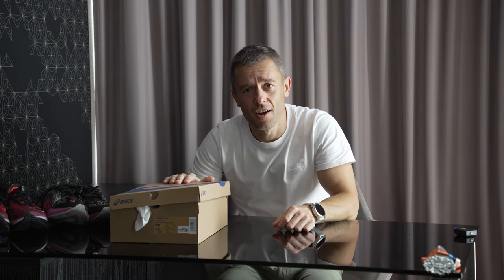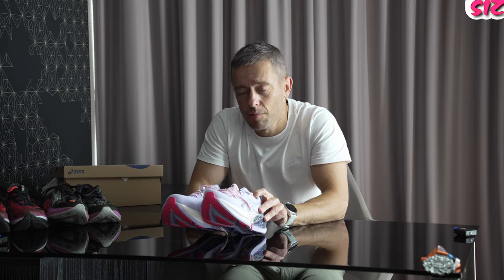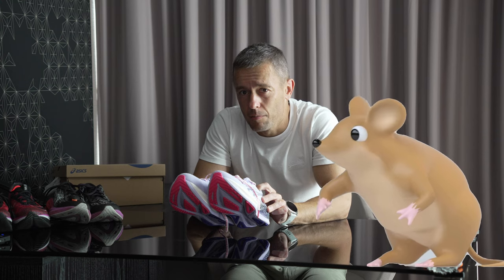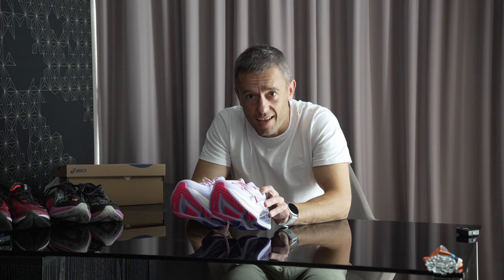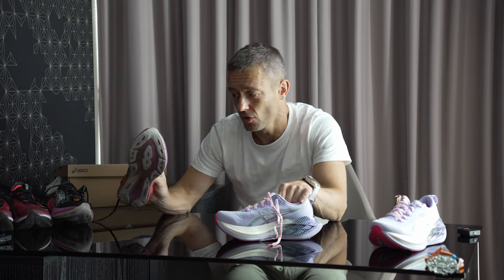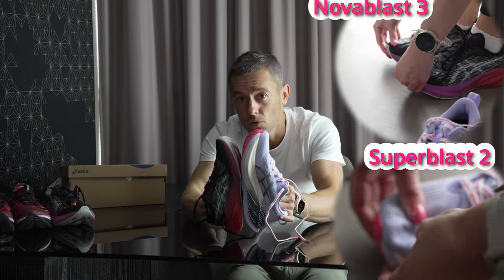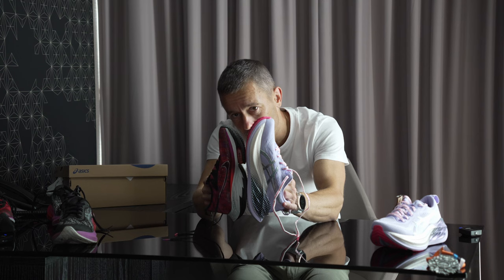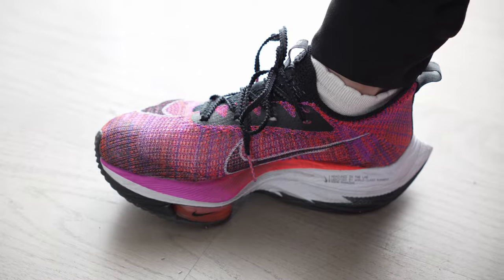Asics Superblast 2 | DOES IT REALLY FIT TRUE TO SIZE?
A brief, unbiased review of the sizing issues with the Asics Superblast 2.